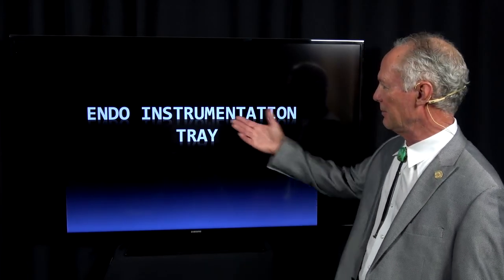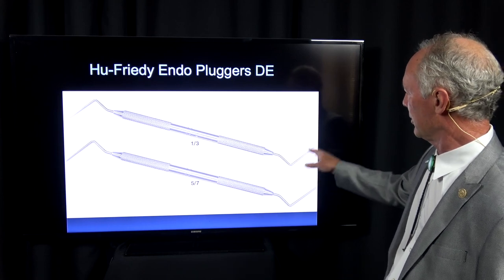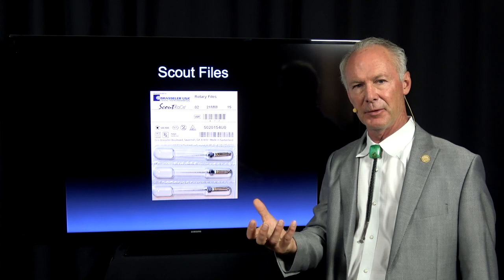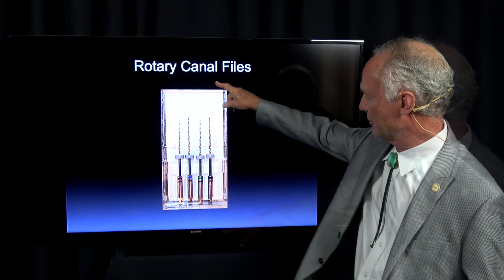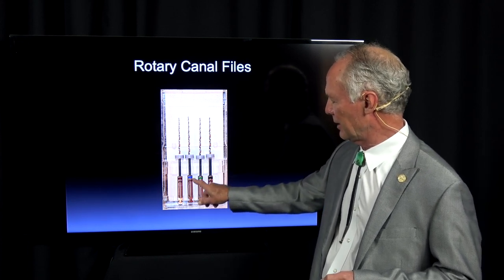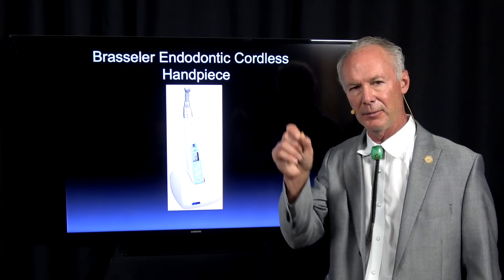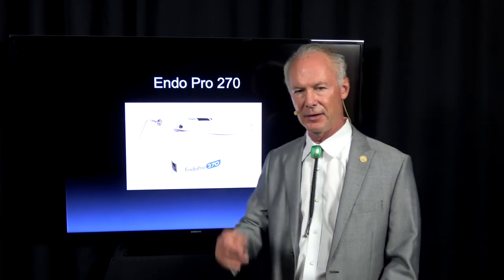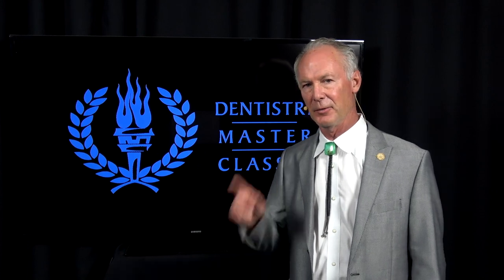Endo Instrumentation Tray - Dental Minute with Steven T. Cutbirth, DDS